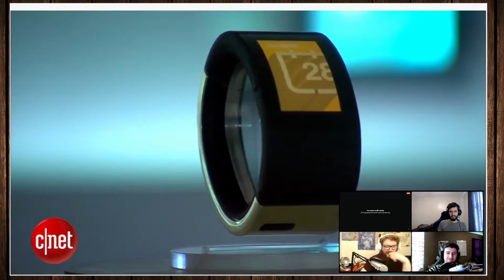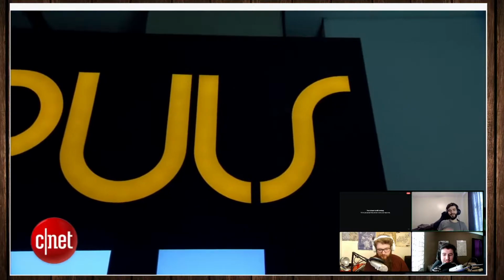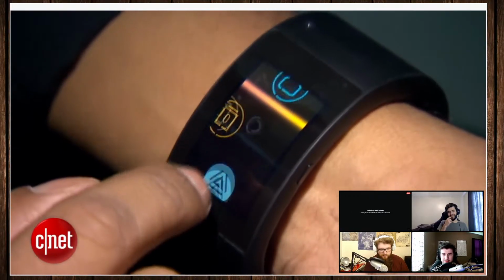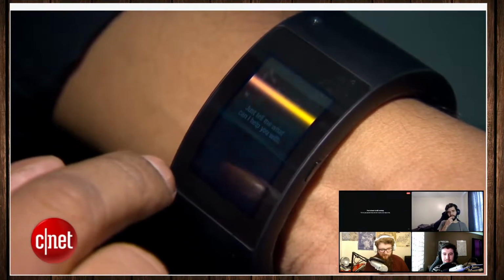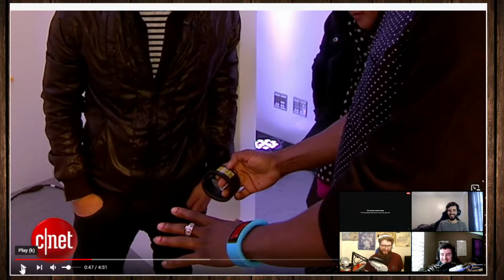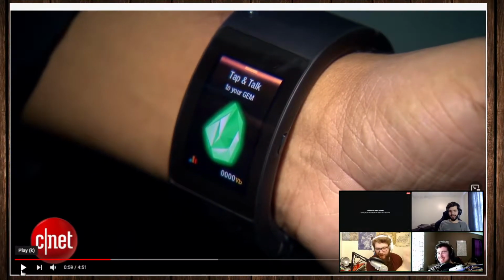will.i.am's SUS Merchandise - Crate Room Clips